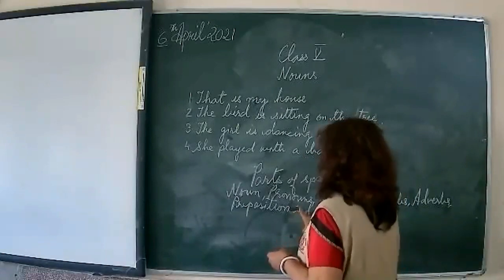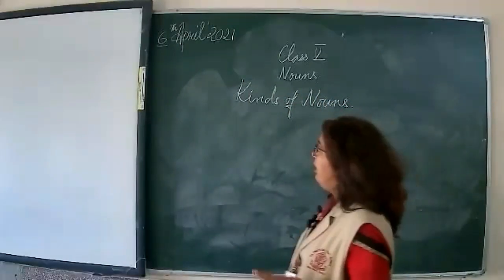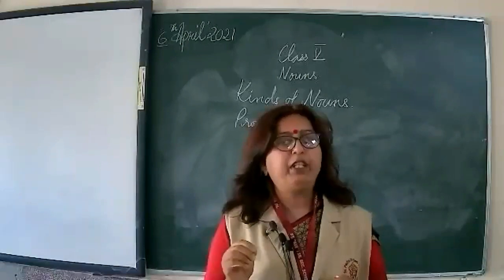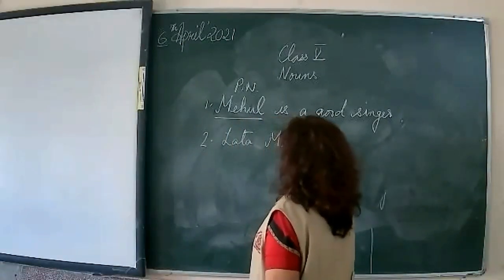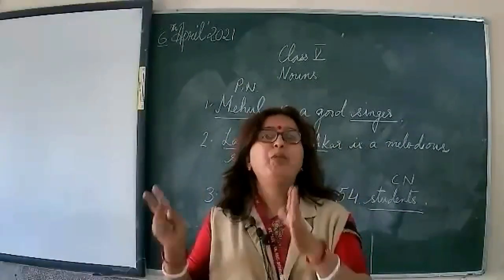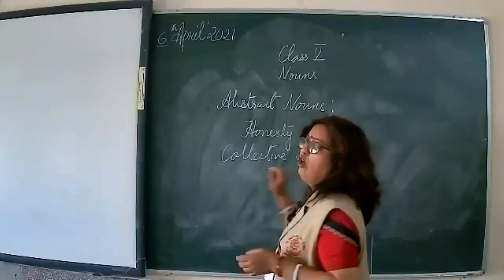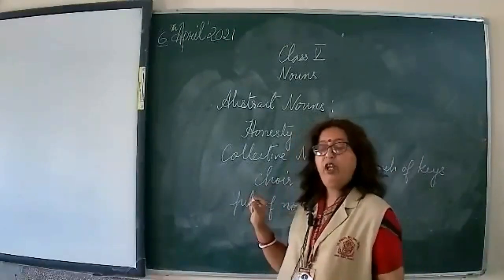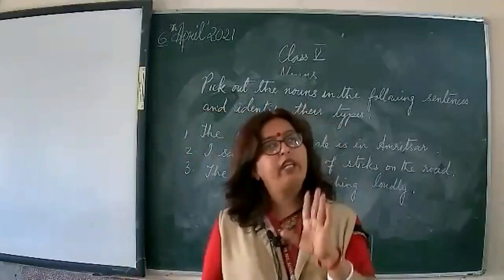English Gr. Nouns (Part 1) 6 Apr 2021